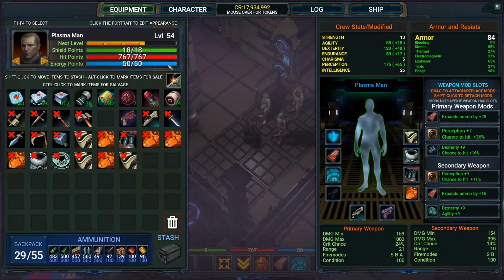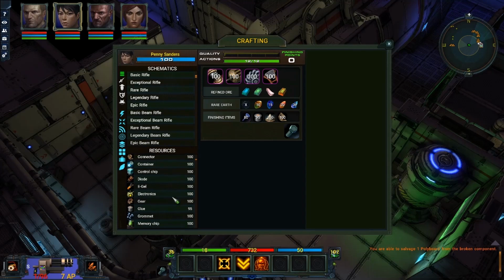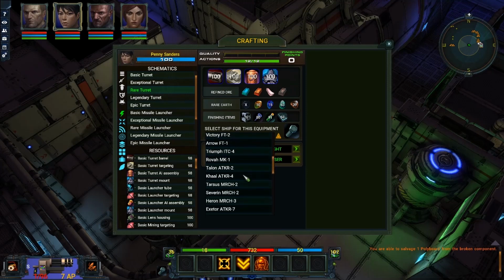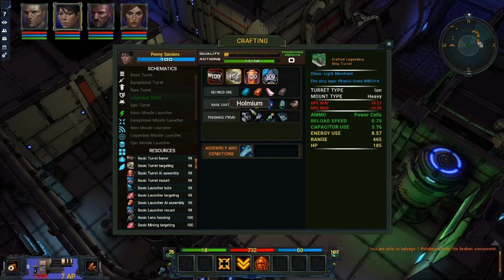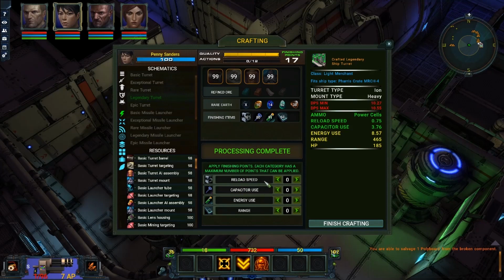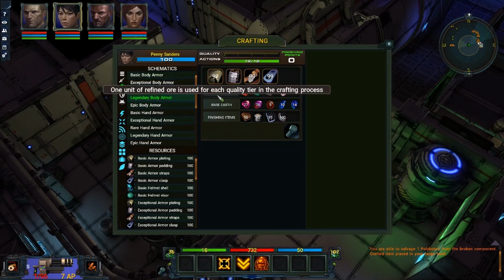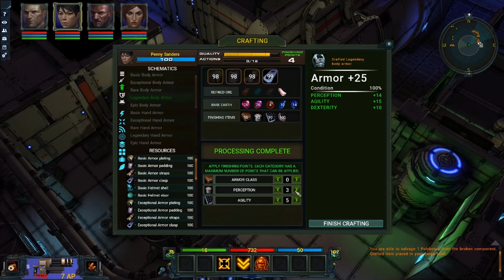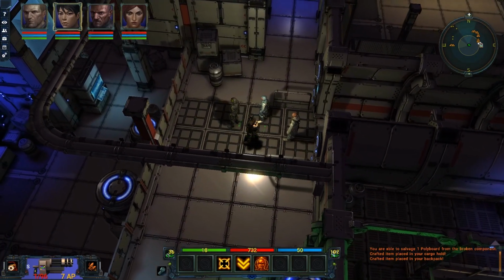Stellar Tactics - Crafting system preview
A first look at the crafting system. I still have a bit of work to do cleaning up the UI, balancing and testing. You can read more about the crafting system here: